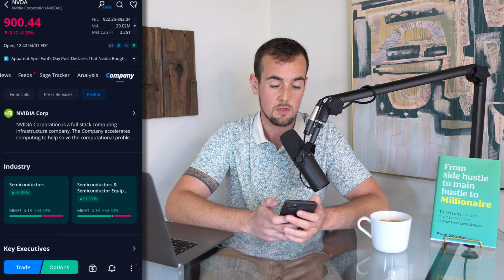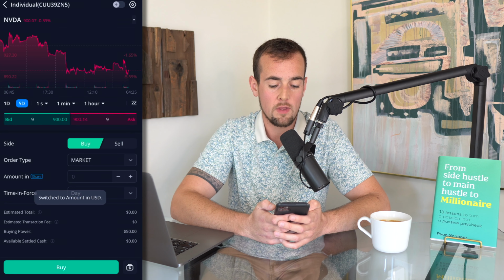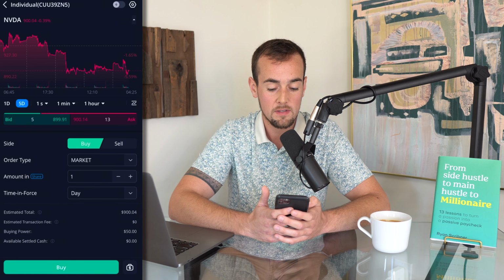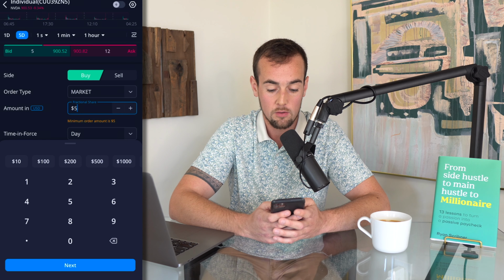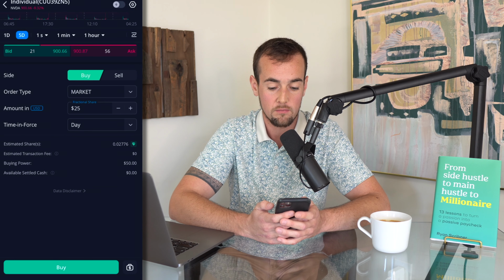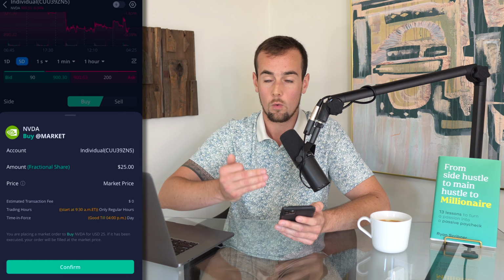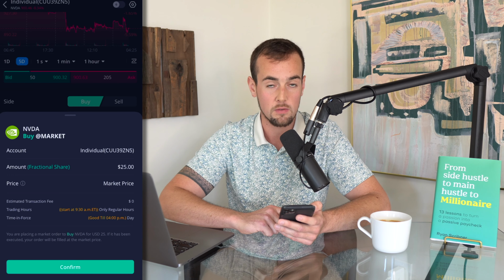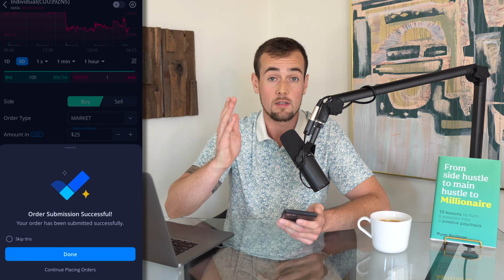Webull Fractional Shares Explained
In this video, I'll be explaining how Fractional Shares work with the Webull trading app.